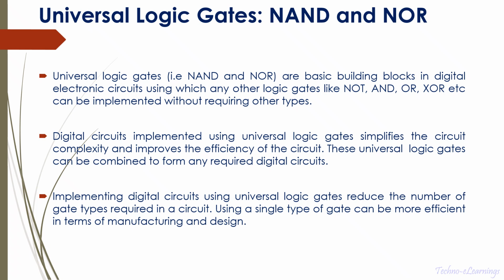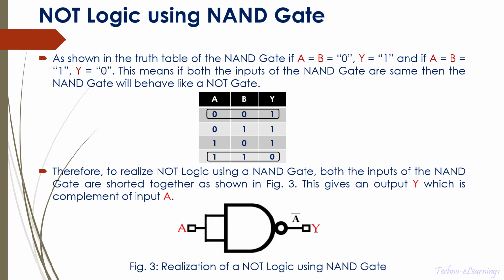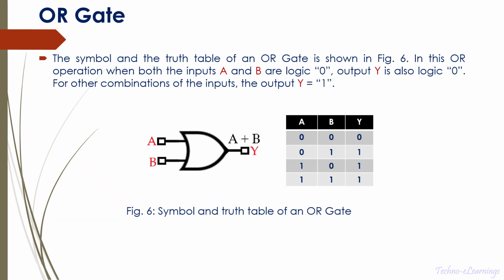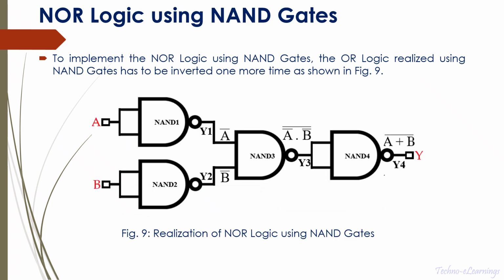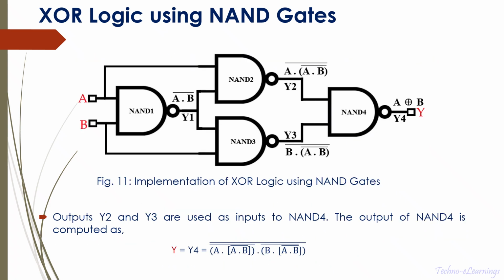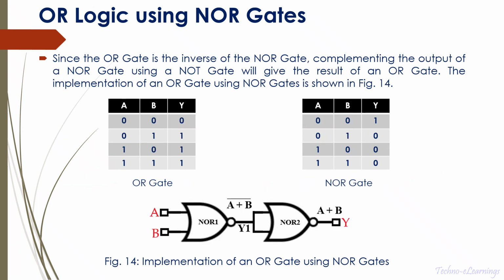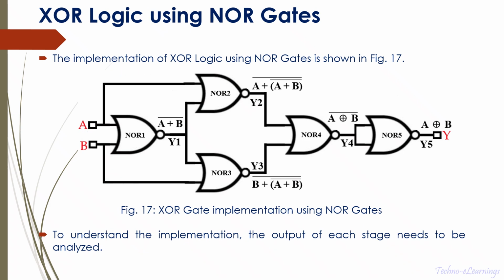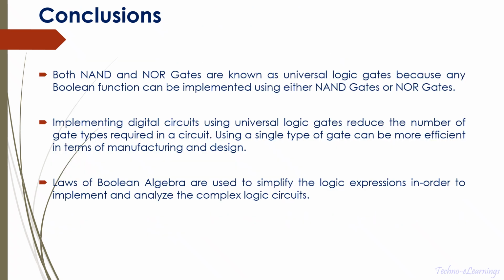NAND NOR 20060224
Universal logic gates (i.e NAND and NOR) are basic building blocks in digital electronic circuits using which any other logic gates like NOT, AND, OR, XOR etc can be implemented without requiring other types.

Digital circuits implemented using universal logic gates simplifies the circuit complexity and improves the efficiency of the circuit. These universal  logic gates can be combined to form any required digital circuits.

Implementing digital circuits using universal logic gates reduce the number of gate types required in a circuit. Using a single type of gate can be more efficient in terms of manufacturing and design.